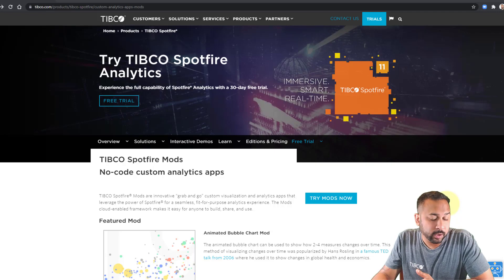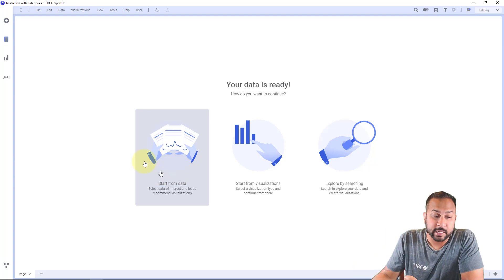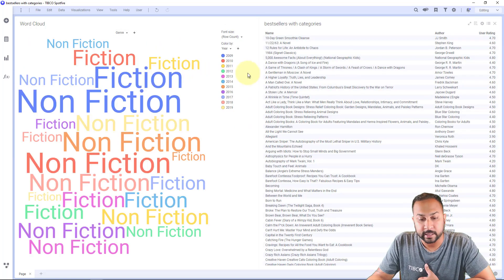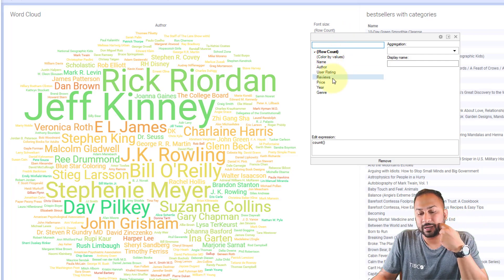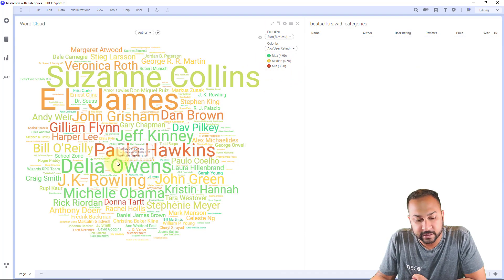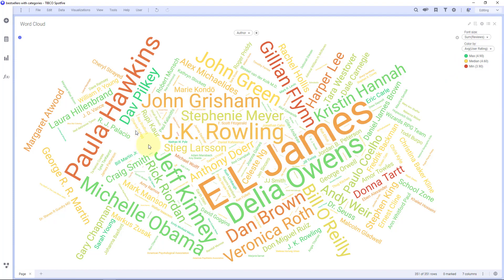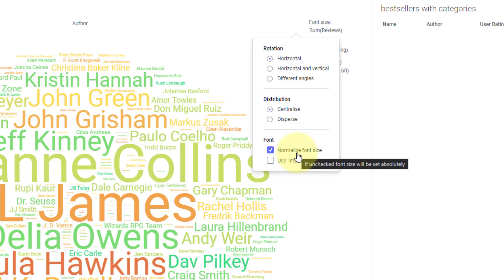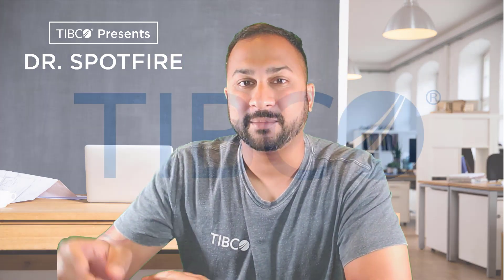Visualized Text Data with the Word Cloud Mod in Spotfire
A simple way to add free-to-use downloadable mods right in Spotfire. This video covers the Word Cloud Mod.

This video was created with Spotfire 11.3. The features are available in Spotfire 11.0 and above.